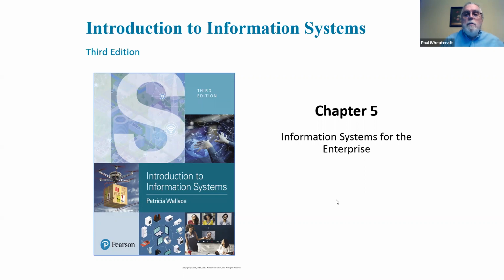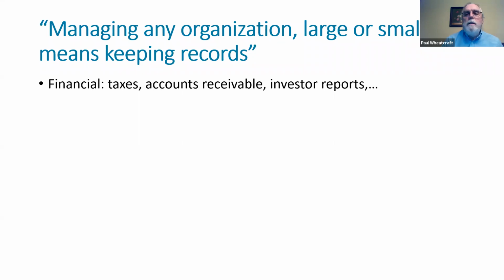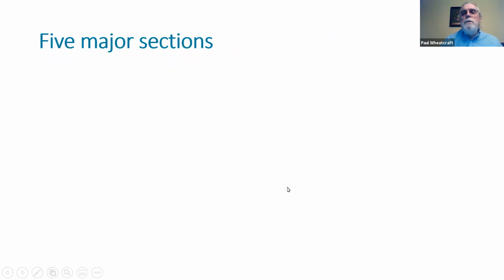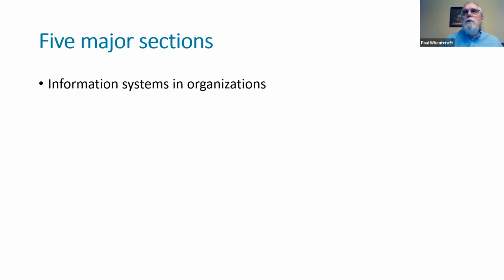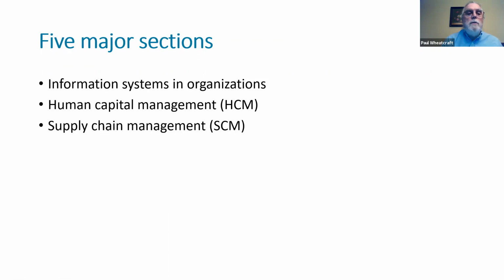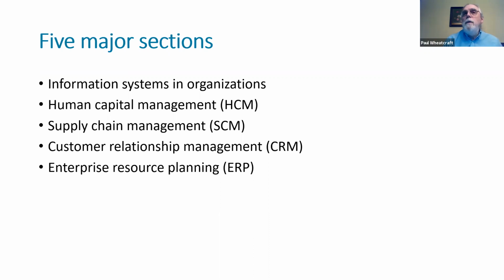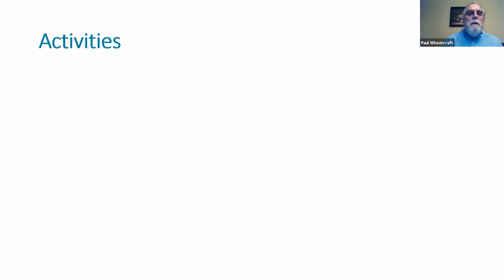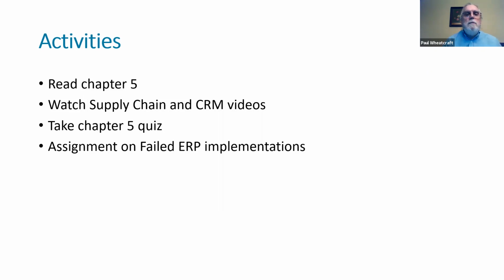PCC BA131 Chapter 5 overview